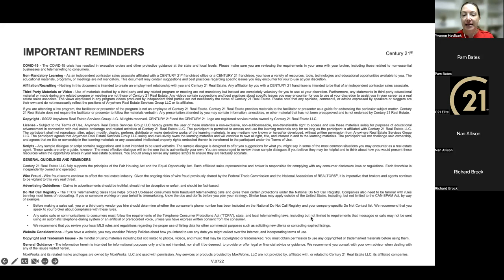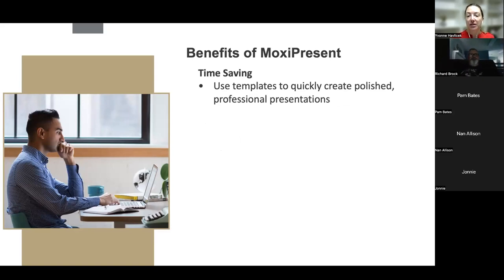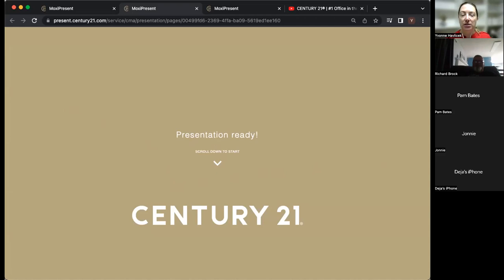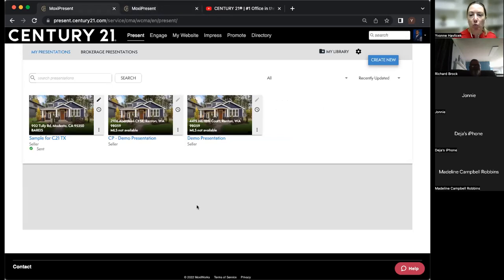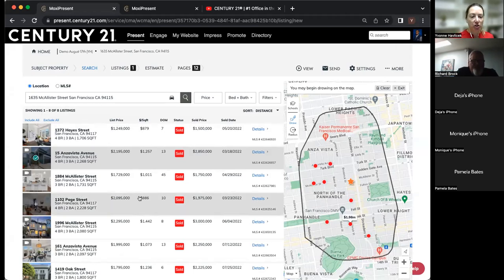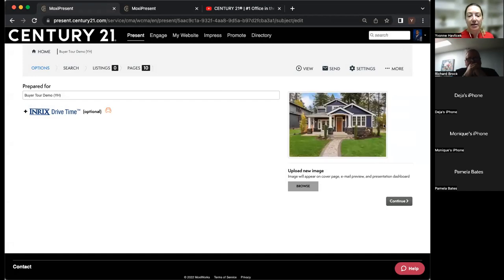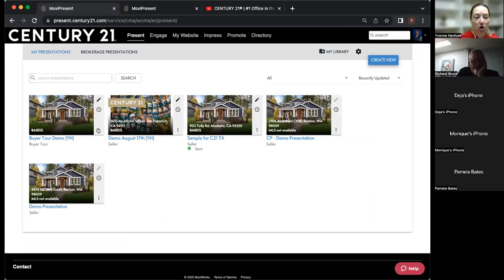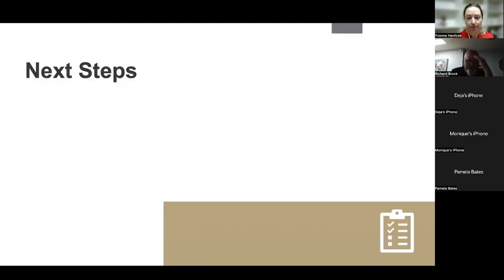MoxiPresent Intro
Training video for MoxiPresent
How to make your CMA's standout and branded with C21